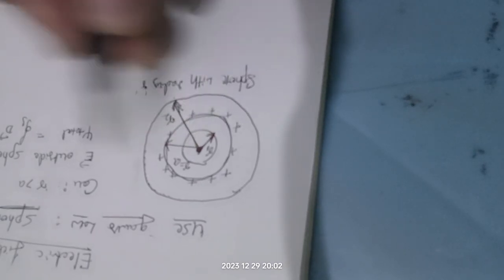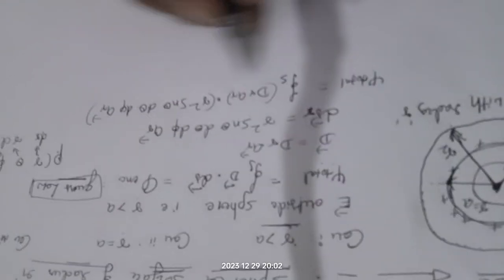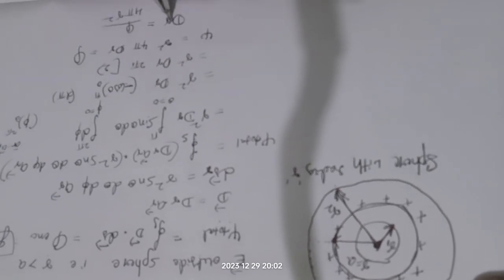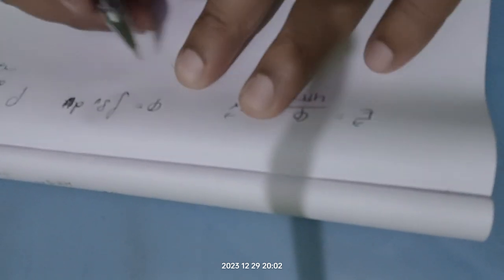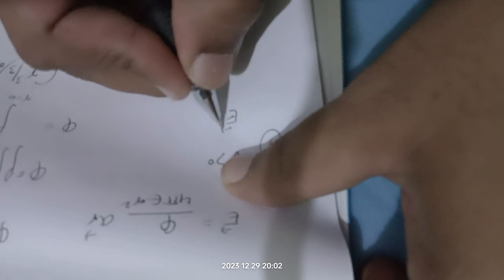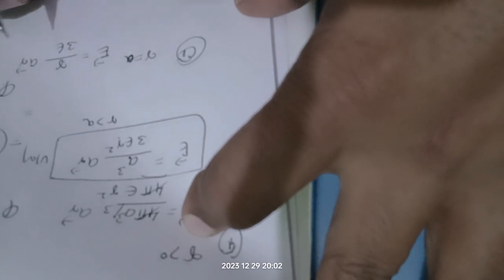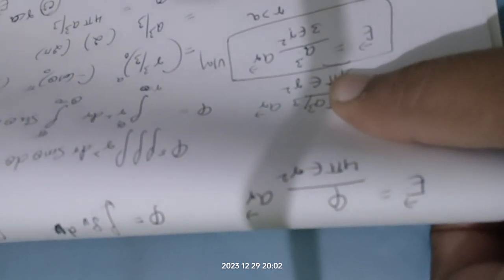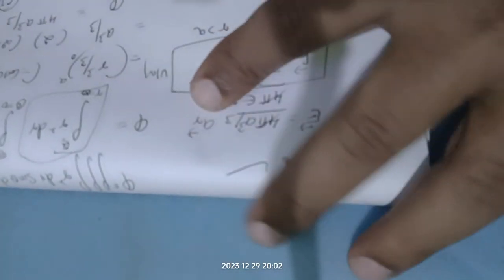VTU 5th ECE|Gauss Law| spherical surface of radius r|electric field intensity|electromagnetic waves